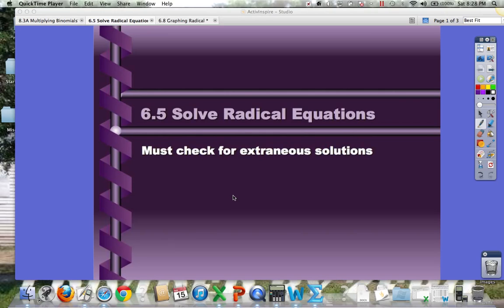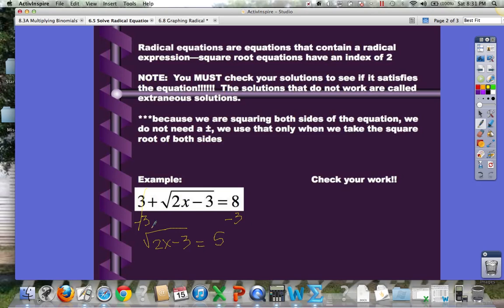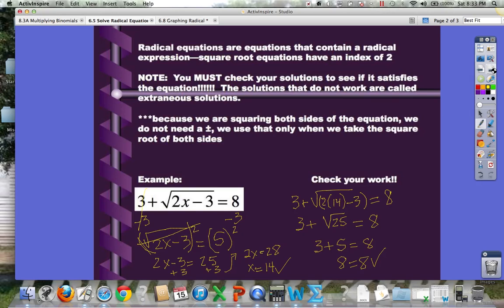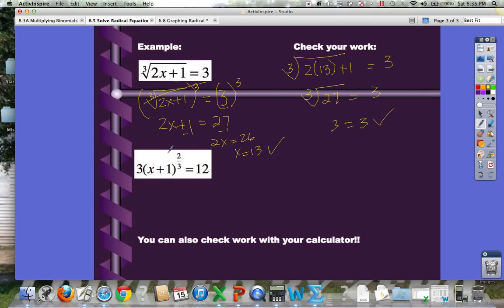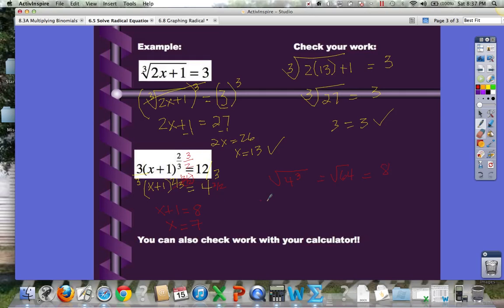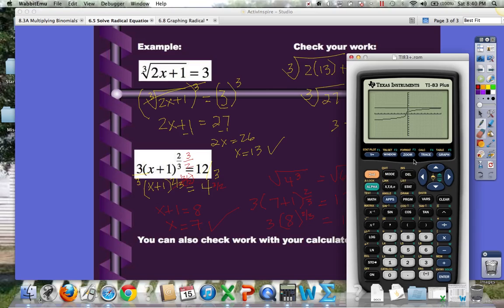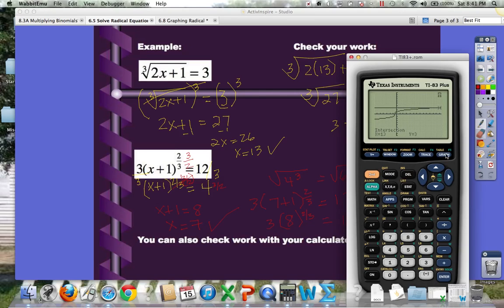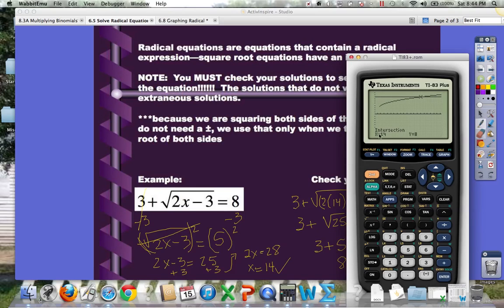6 5 Solve Radical Equations Algebra 2